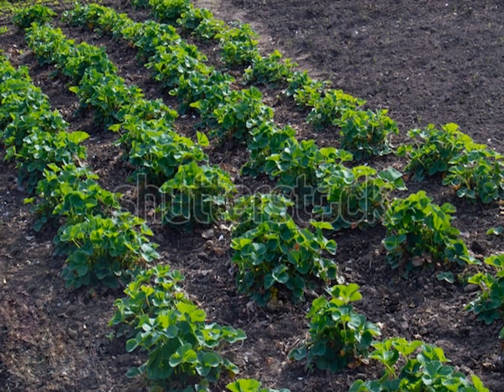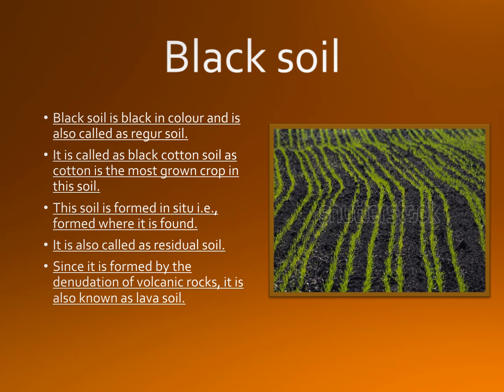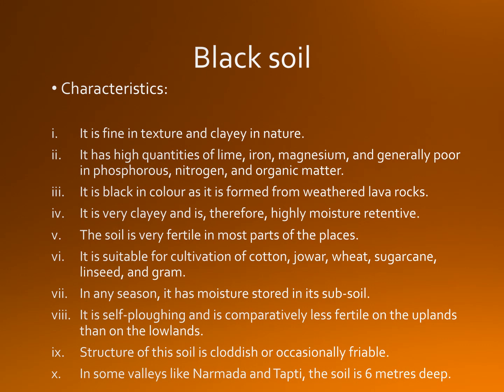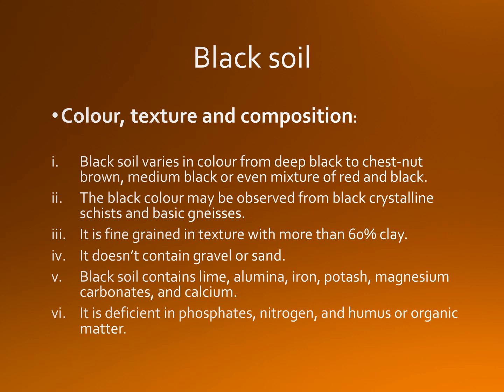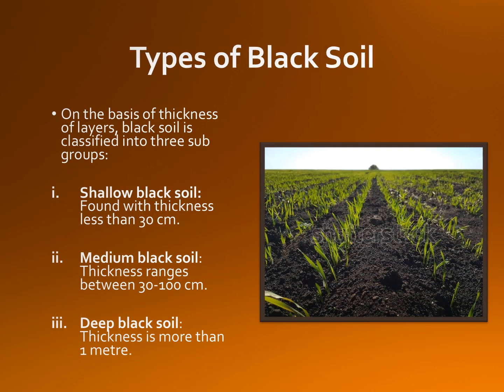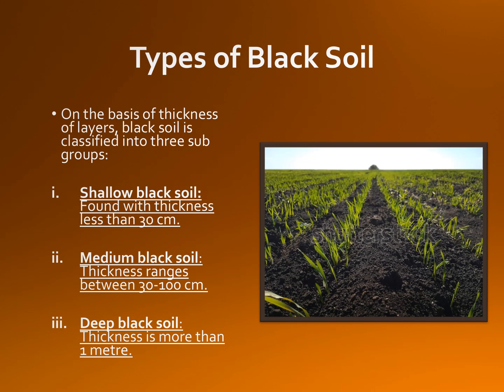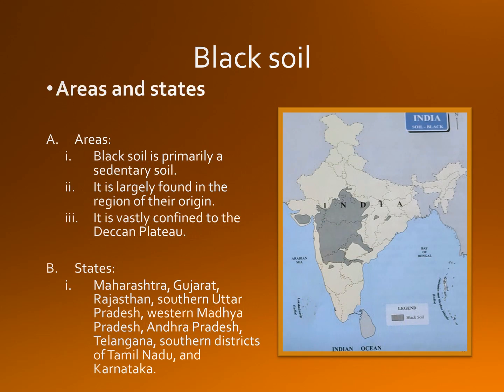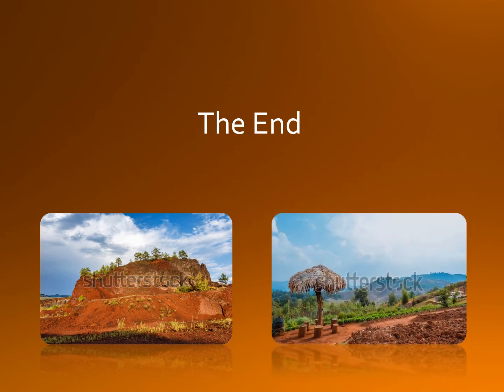Black soil, Soil Resources of India, Geography, Class 10 and 11 - ICSE, CBSE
This video is completely emphasizing on black soil in India in great detail with supportive pictures.